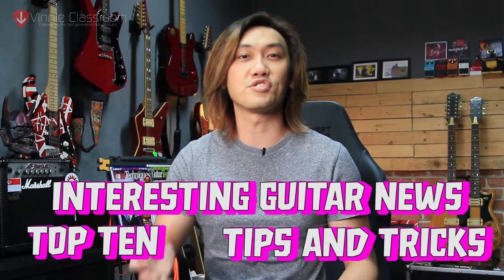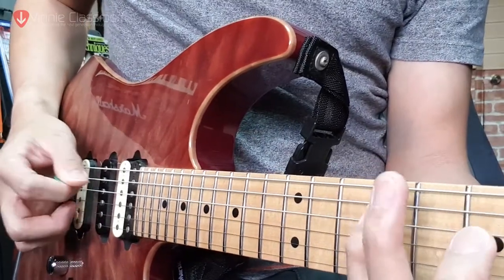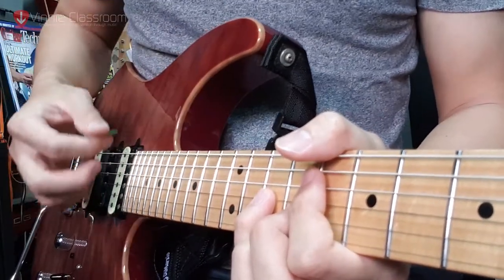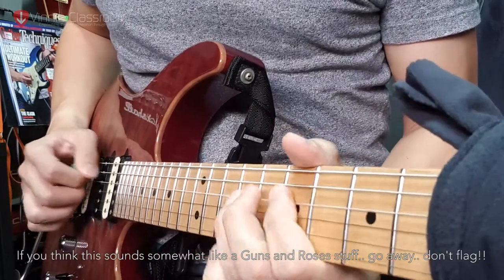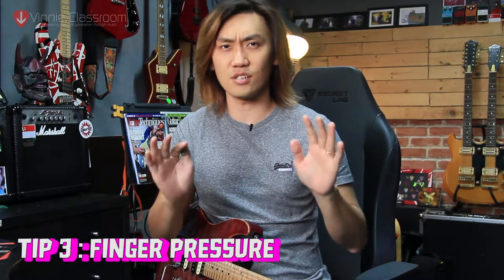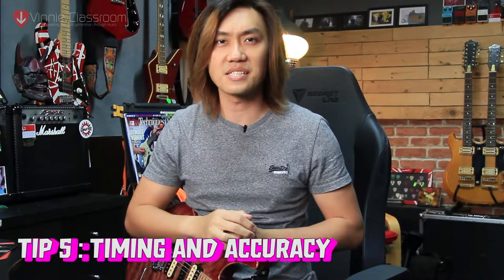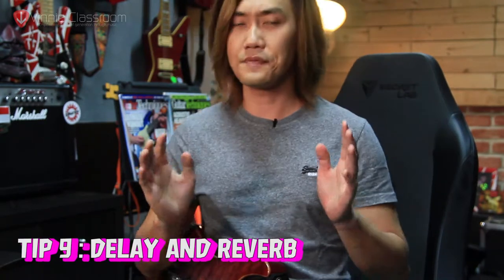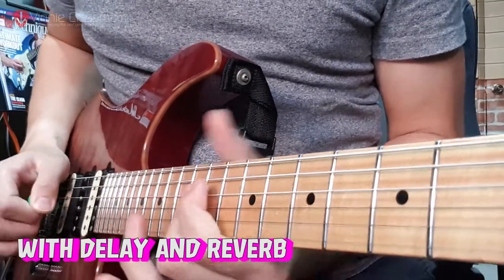10 Tips To Drastically Improve Your Guitar Tone Instantly! (For Beginner to Advance Players)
We all seen videos that ask you to adjust your pickup or string height, those are only gonna do so much to improve your tone. The 10 tips shared in this video will definitely help you see a greater improvement in your tone almost immediately!

Artists mention in this video are
Yngwie Malmsteen, John Petrucci and Pete Thorn

The video I mentioned in this video is
"How to setup your ULTIMATE HOME RECORDING STUDIO?"

In this channel, I talk about all things guitar! From "Top Ten" to "Guitar News" to "Tips and Tricks".

The Silver Play Button is still not within reach and I would love to reach that goal!